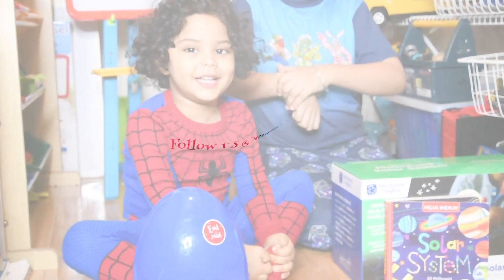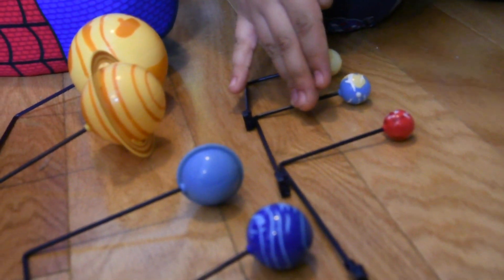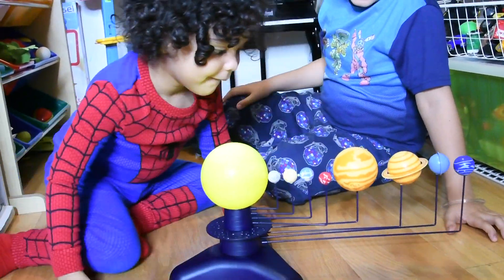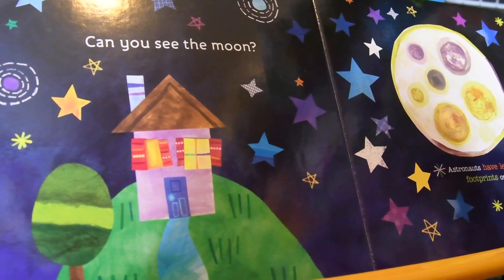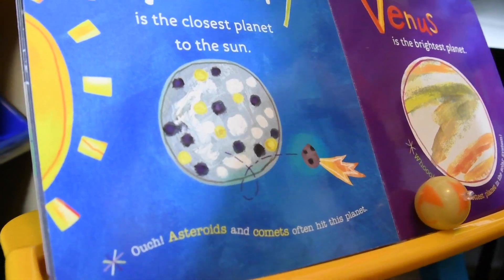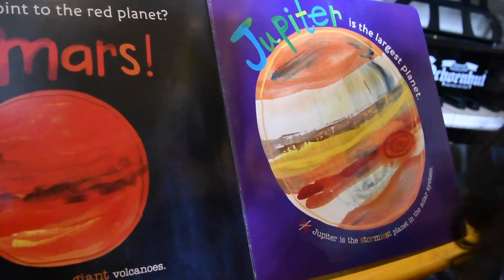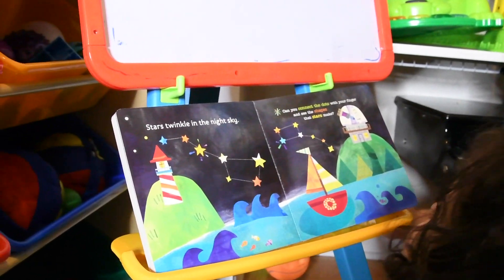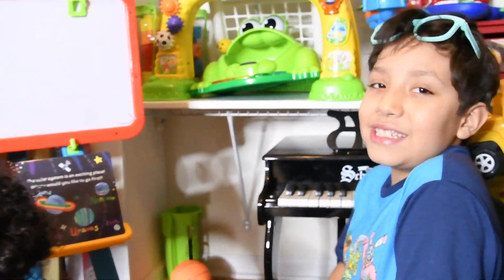Emi & Matt System Solar Jim McDonald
Hello kids, come and read with us System Solar by Jim McDonald. We are preparing the mystery reading egg together so we can have clues about the story we are about to read. We look through our toys to find a planets, a moon, a comets,  and much more.